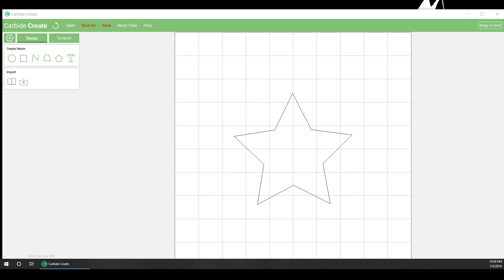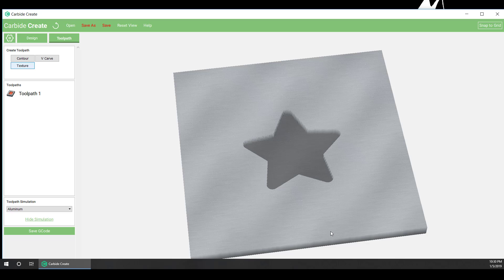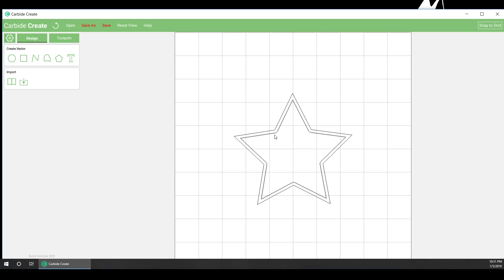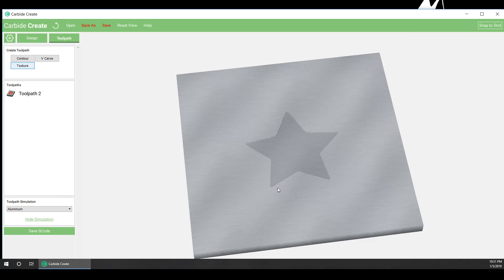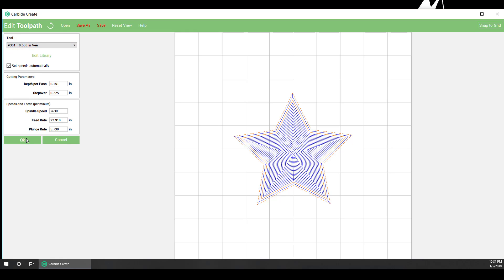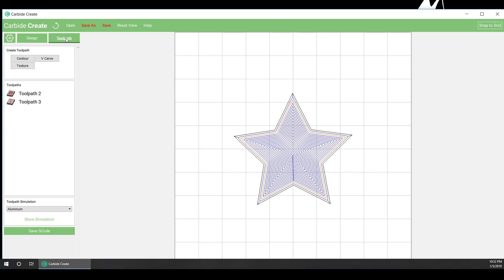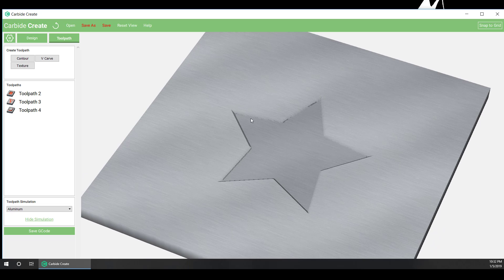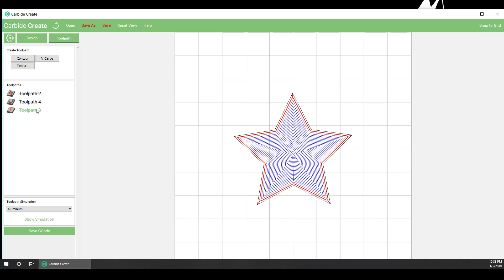Carbide Create Roughing and Detail Pass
When working with carbide create and vcarves, it can be annoying to not have the ability to set your depth of cut or speed up your cuts by using a roughing pass first. This is how to do just that, much like you can do in Easel.